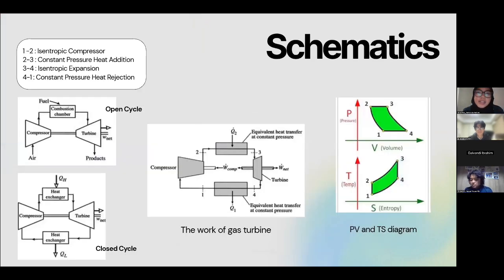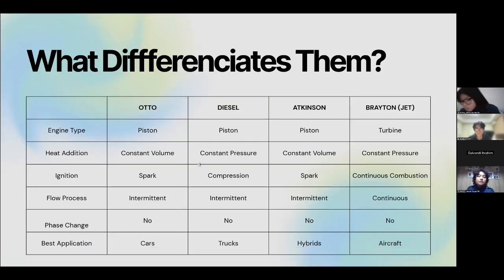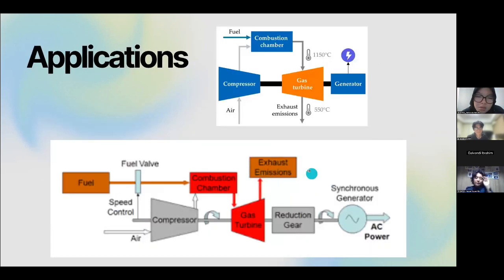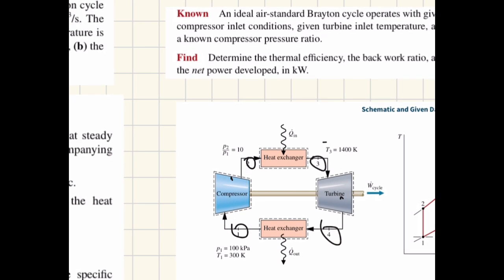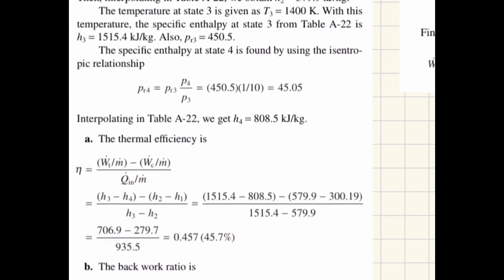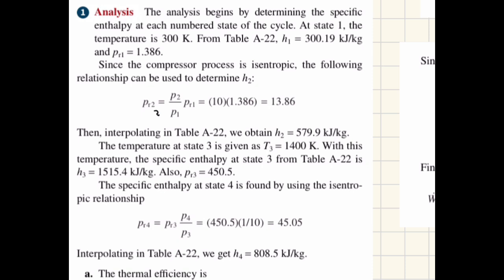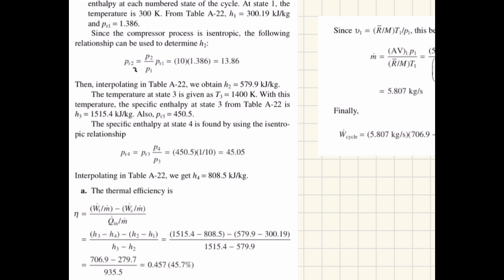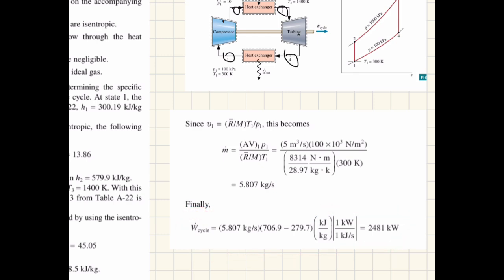MS2103 - THERMODYNAMICS - K01-PP | POWER CYCLES — Brayton Cycle Presentation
Nazya Rezyarifin - 13124133
Yomi Gita Pertiwi - 13124163
Galvandi Ibrahim - 13124157